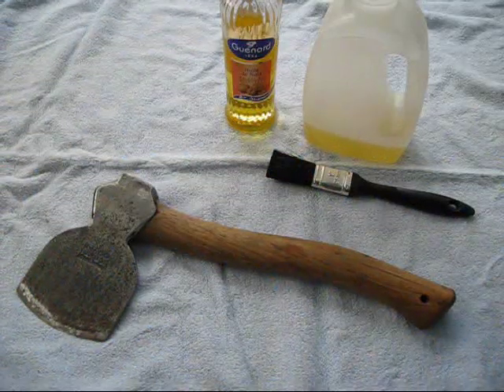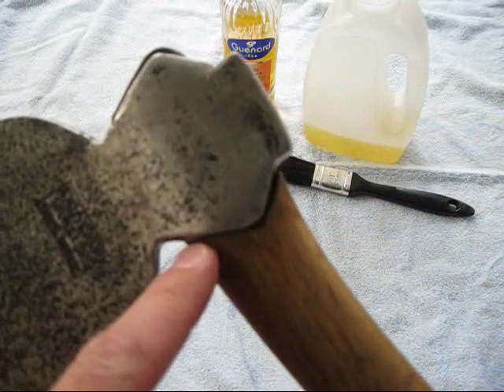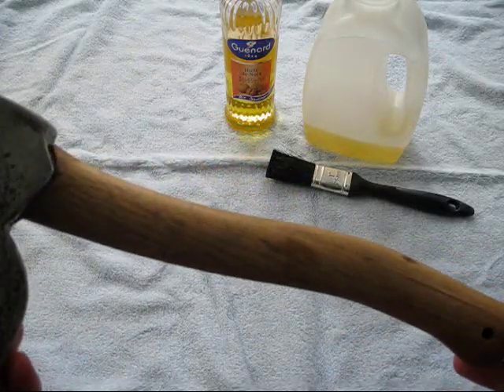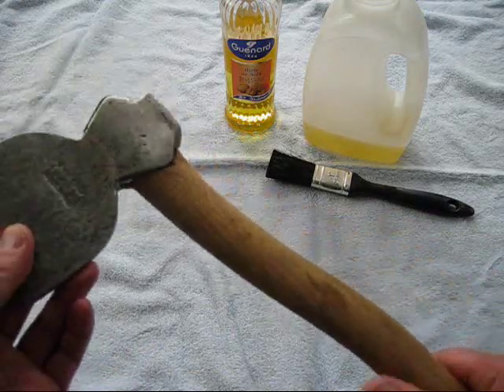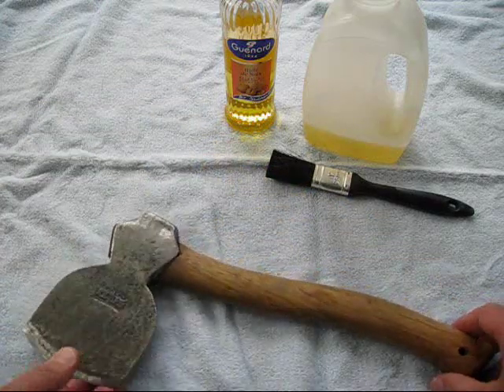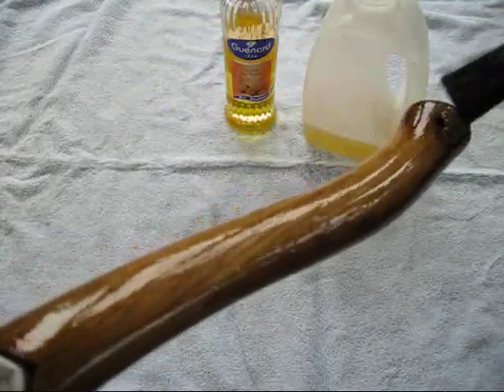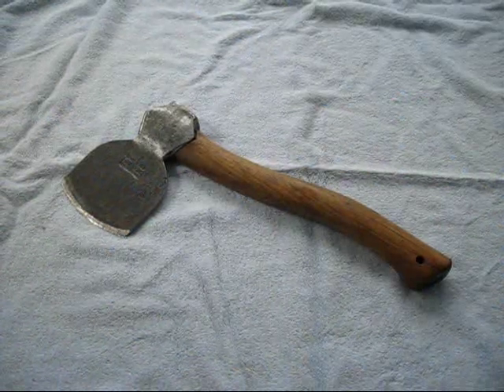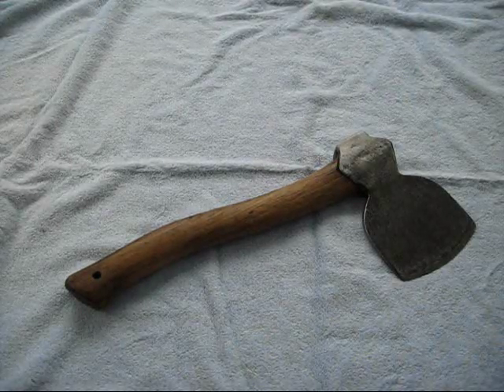Bushcraft - Old Axe Renovation - London Stock Finish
Recently found an old battered axe in my shed and with the help of Pete (mazadan) applied a London Stock Finish using a combination of Walnut Oil and White Spirit...
13/09/2011 - Update : Seems this is a Chip Chop axe made by a company called Gilpin's...